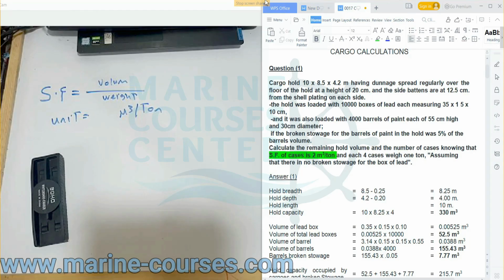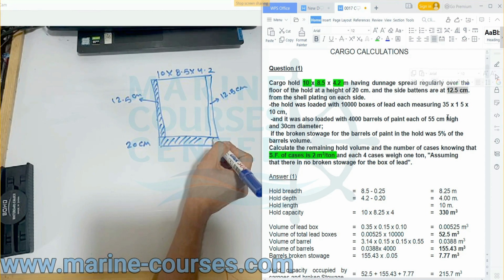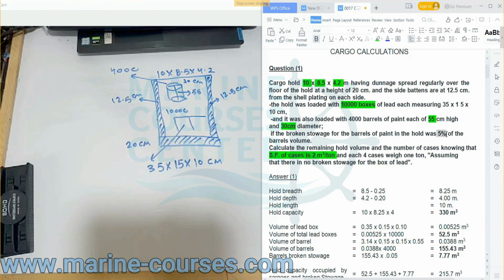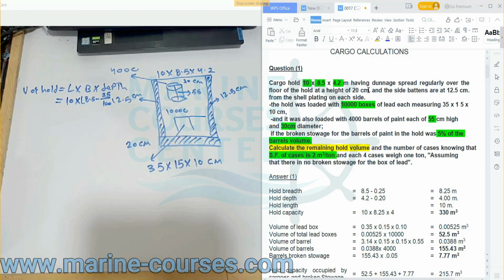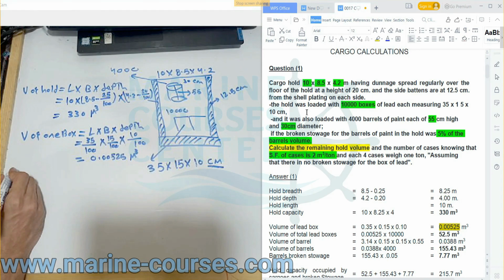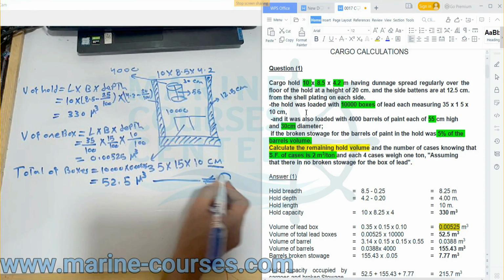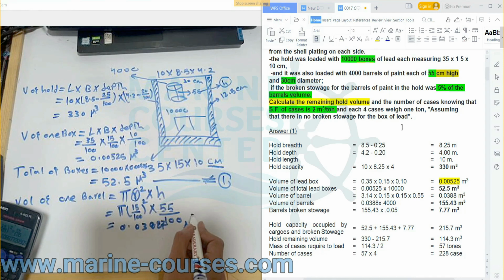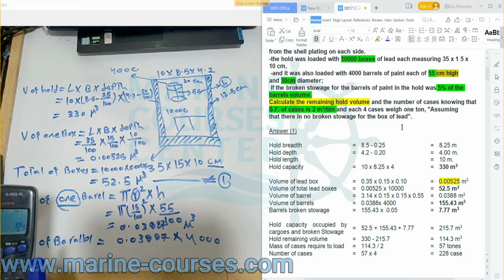The Art of Ship Cargo Calculation | marine courses center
A comprehensive guide on the art of ship cargo calculation. Learn how to calculate cargo for ship transportation with ease.

You can also check our recorded lectures

Our android application

In this video, you will learn about the different methods used to calculate cargo for ship transportation. We will cover how to use the standard calculation method, how to take into account the weight of the container, and how to handle the calculations for different types of cargo. Our expert will guide you through the entire process and provide you with tips and tricks to make it easier.

- The standard method of cargo calculation
- How to calculate the weight of remaining cargo
- How to handle different types of cargo

Question (1) Cargo hold 10 x 8.5 x 4.2 m having dunnage spread regularly over the floor of the hold at a height of 20 cm. and the side battens are at 12.5 cm. from the shell plating on each side. the hold was loaded with 10000 boxes of lead each measuring 35 x 1 5 x 10 cm, and it was also loaded with 4000 barrels of paint each of 55 cm high and 30cm diameter; if the broken stowage for the barrels of paint in the hold was 5% of the barrels volume.Calculate the remaining hold volume and the number of cases knowing that S.F. of cases is 2 m3/ton and each 4 cases weigh one ton, "Assuming that there in no broken stowage for the box of lead"

Question (2) A vessel has 8400 tones deadweight; she has onboard 750 tones of fuel, 250 tones of water, and 200 tones of stores. She has four holds of capacities as follows: No. 1 = 1500 m3 No. 2 = 2500 m3 No. 3 = 2500 m3 No. 4 = 1500 m3 It is required to load paper reels stowed at 0.5 m3/ton and butter cases stowed at 1.5 m3/ton Calculate how much of each commodity can be loaded, when the vessel is down to her marks and full to her capacity.

Question (3) A ship of 5000 tones deadweight has onboard, 200 tones of fuel-- 90 tones of fresh water and 110 tones of stores The ship is loading 1000 tones cases of cans its stowage factor is 1.5 m3/t. If the cubic capacity of the ship holds is as follows: No. (1) 1800 m3 - No. (2) 3100 m3 - No. (3) 2800 m3 - No. (4) 2800 m3  No. (5) 1500 m3

Question (4 ) A vessel of 5080 tones deadweight has on board: 500 tones of fuel, 350 tones of water and 130 tones of stores She has four holds of capacities as follows: No. (1) 1320 m3 - No. (2) 1972 m3 - No. (3) 2050 m3 - No. (4) 1530 m3 It is required to load grain stowed at 1.45 m3/tone and bales of cotton stowed at 2.35 m3/tone. Calculate how much of each commodity can be loaded if the vessel is down to her marks and full to capacity, and how should the cargo be distributed?

Question (5) A hold of capacity 2060 m3 is to be filled with 1212 tones of Jute and gum. The bales of Jute measure (100 cm x 50 cm x 60 cm) and weighs 180 Kg each. The gum bales measures (100 cm x 50 cm x 80 cm) and weighs 250 Kg each. How many bales of each commodity should be stowed, allowing 5% for broken stowage?

Question (6)  A ship 64 m. long and maximum beam 10 m. has a light draft of 1.5m and load draft of 4m.The block coefficient of fineness is 0.6 at the light draft and 0.75 at the load draft. She has onboard the following loads: Fuel: 100 tons Provisions 100 tons Fresh water 72 tons. General cargo 700.6 tones How many tones of cargo can be loaded to make the ship go down to her load line mark? Assuming the ship floats up right in salt water?

Question (7) A vessel of 4500 tones deadweight; has onboard 400 tones of fuel, 200 tones of water, and 200 tones of stores. She has four holds of capacity as follows: No. 1: 1300 cu.m. No. 2: 1880 cu.m No. 3: 1900 cu.m. No. 4: 1490 cu.m. It is required to load grain, stowed at 1.45 m3/ton, and bales of cotton stowed at 2.35 m3/ton. Calculate how much of each commodity can loaded, if the vessel will be down to her marks and full to her capacity.